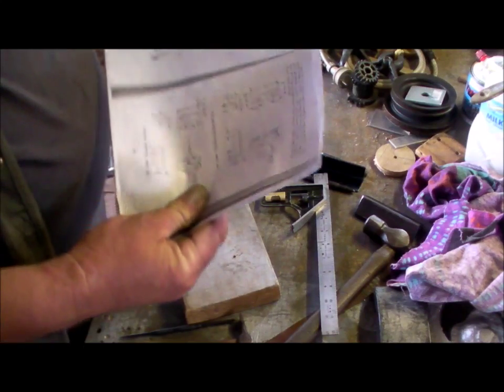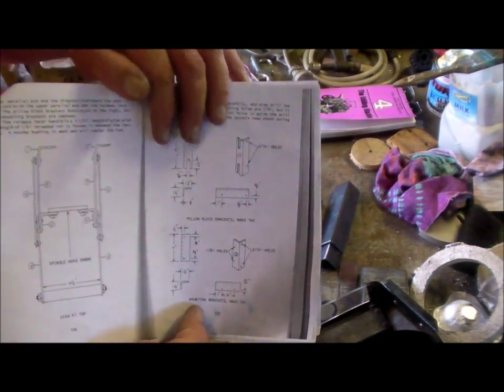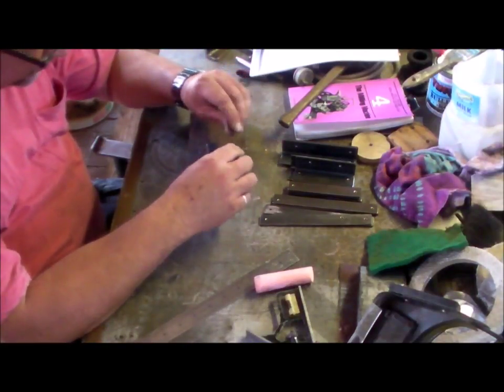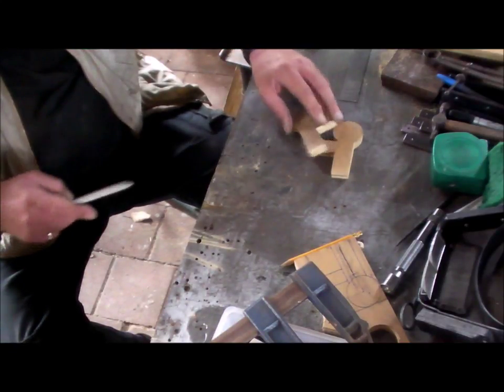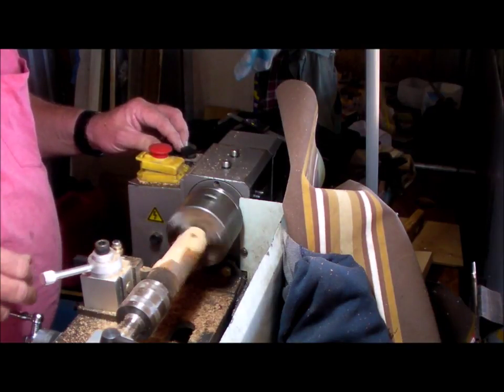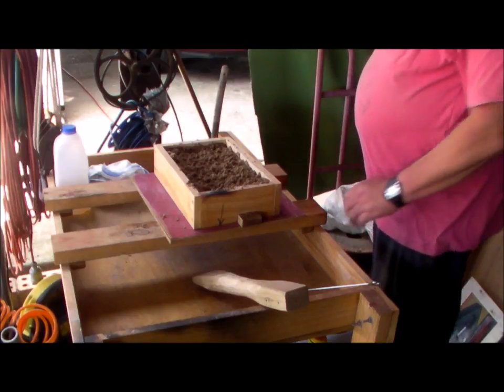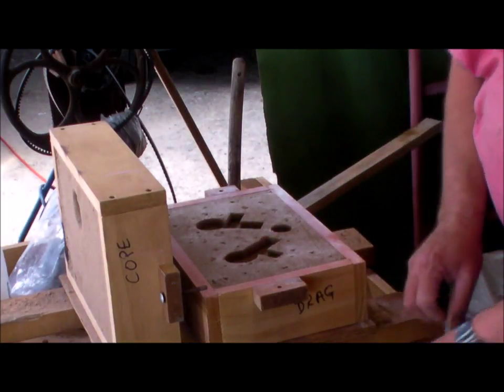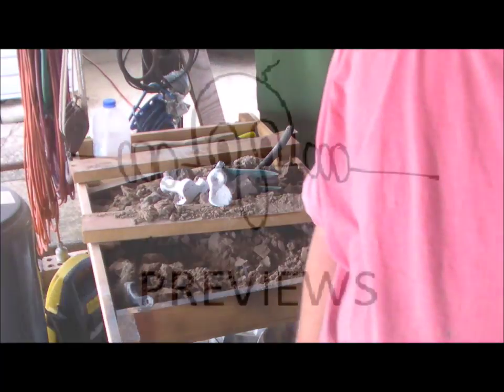Building the Gingery Milling Machine 44, casting the bearing blocks and cranks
The bearing pillow blocks and release cranks are cast, I begin the transmission .